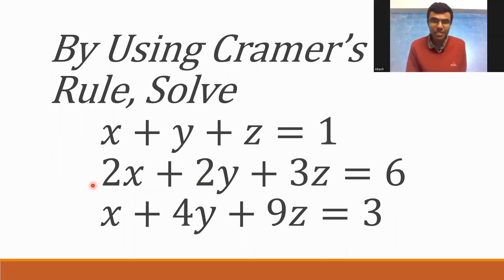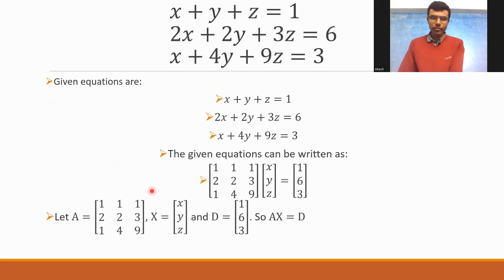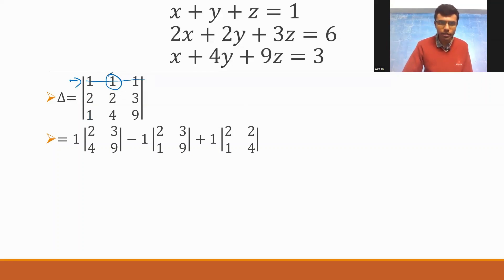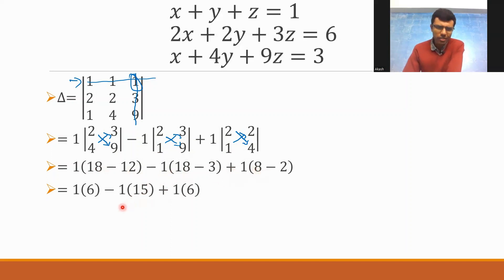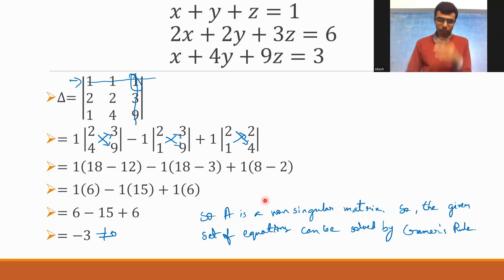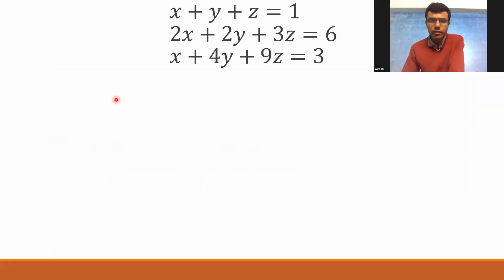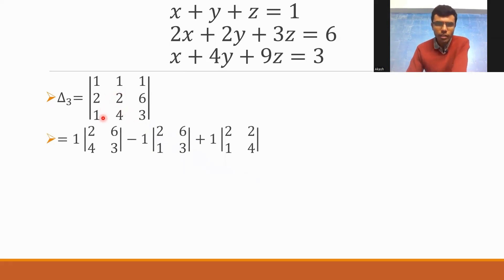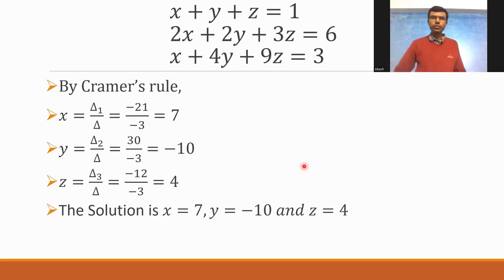Cramer's Rule Question 3 Solution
x+y+z=1 2x+2y+3z=6 x+4y+9z=3 is solved with the help of Cramer's rule. The given system of equations is solved with the help of Cramer's rule.
Matrices exercise 3h question